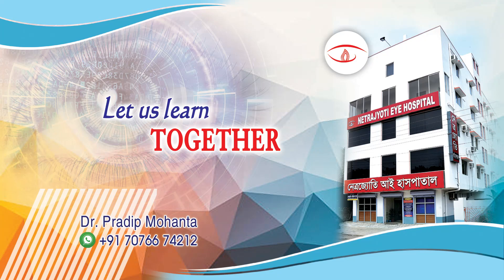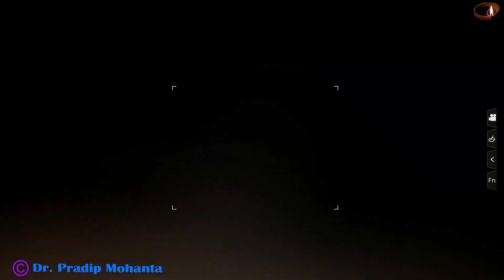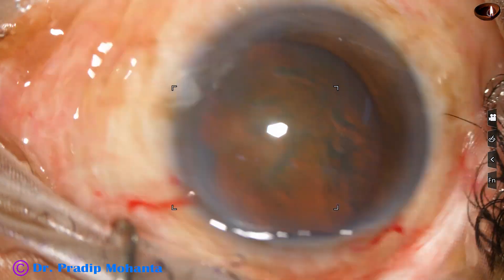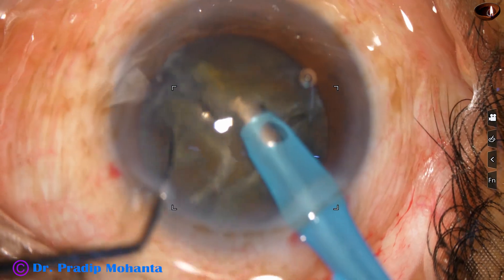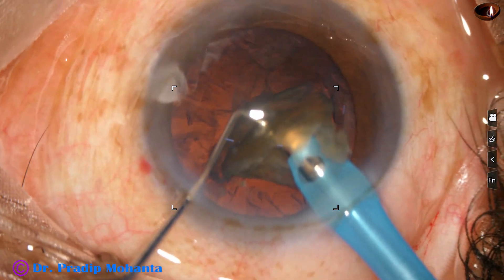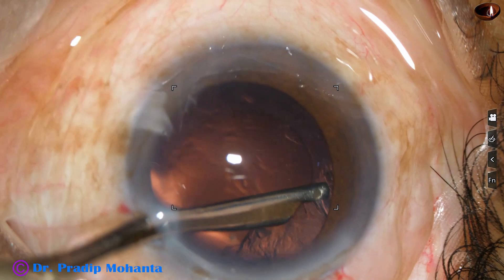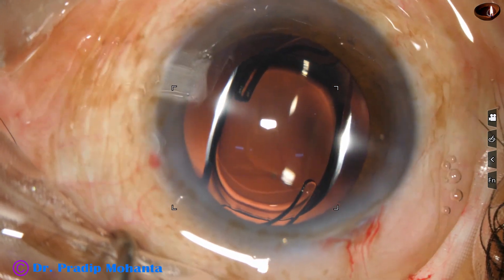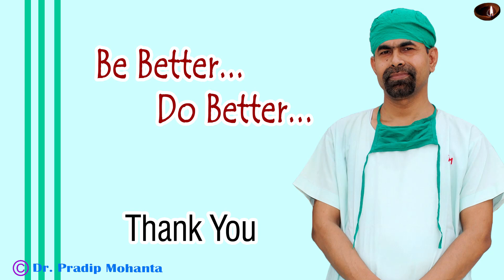I could not divide a hard nucleus with a Prechopper - Pradip Mohanta, August, 2023